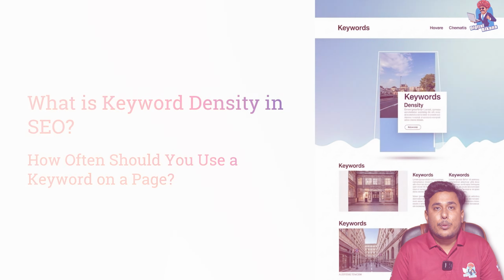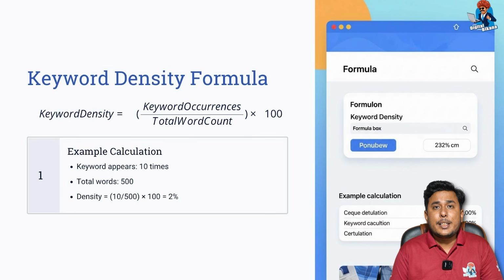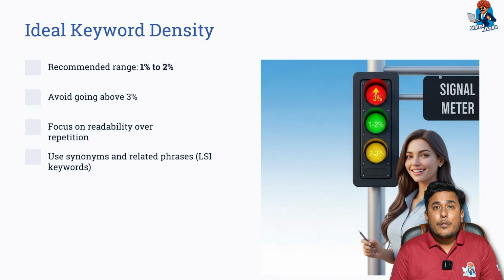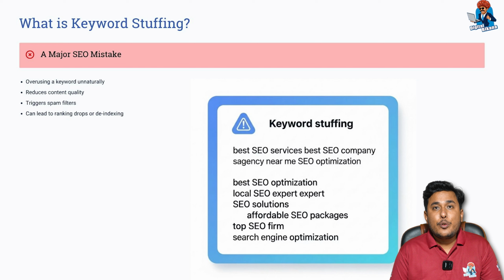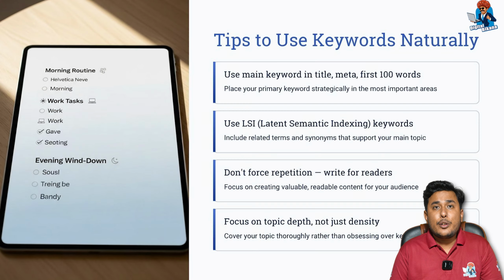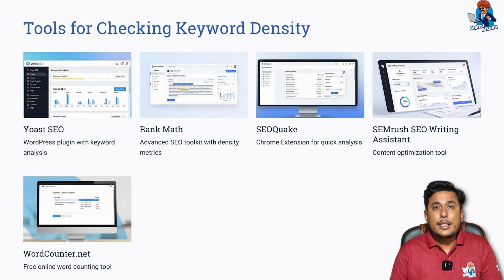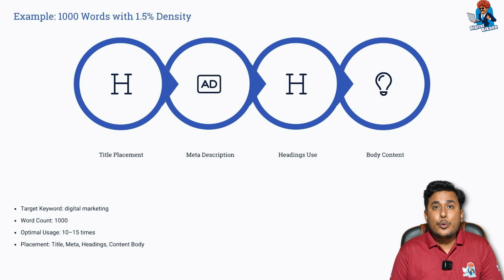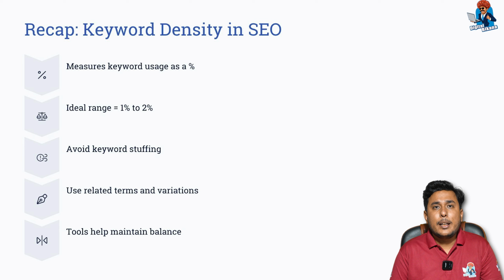What is Keyword Density in SEO?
Want to know what keyword density is in SEO? This tutorial explains how to optimize your content with the right keywords for better search engine rankings. Do you know how often you should use a keyword in your content for better Google rankings?
In this video, we explain what keyword density is in SEO, why it matters, and the best practices for 2025.

How to calculate keyword density (simple formula)

Why keyword density is important for search rankings

The ideal keyword density percentage for 2025

Common mistakes to avoid with keyword stuffing

Tools to check keyword density easily

How to naturally optimize content without overusing keywords

💡 Maintaining the right keyword density helps improve your SEO while keeping your content user-friendly and Google-approved.

🎯 Perfect for bloggers, business owners, SEO beginners, and content writers who want to optimize content effectively.

🎓 This video is part of the Digital Marketing & SEO Series by Digital Bikana.